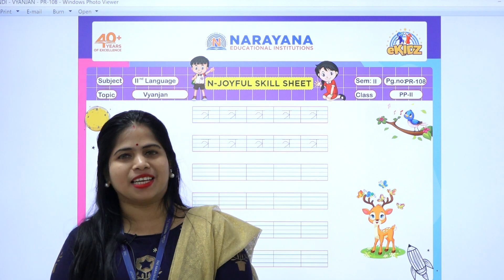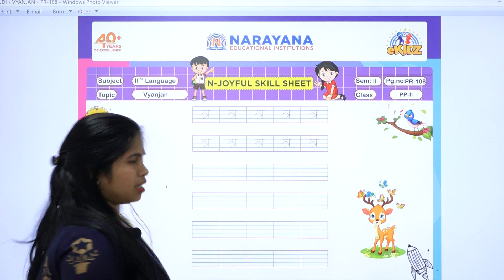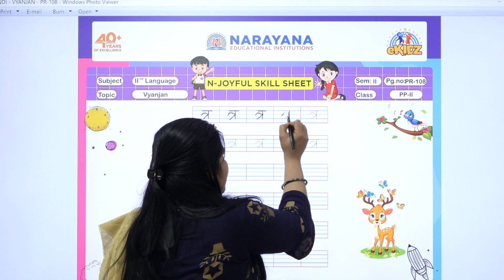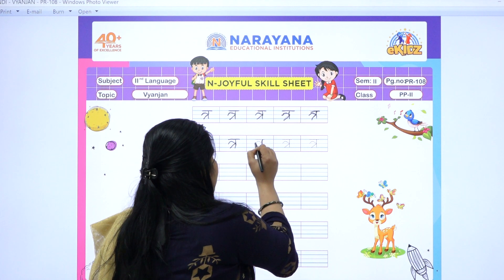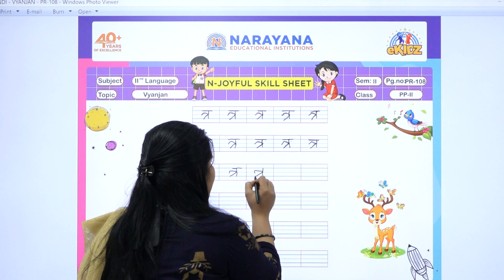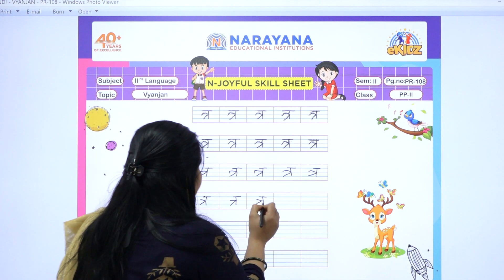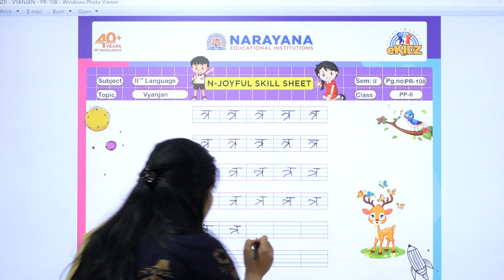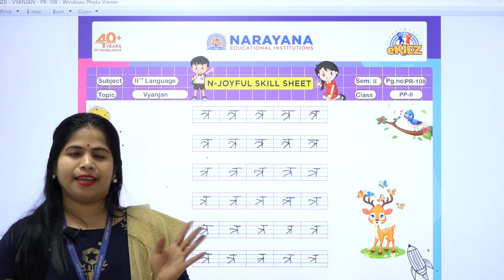CBSE PP-II LANGUAGE VYANJAN 'त्र' SEM-II PR-108